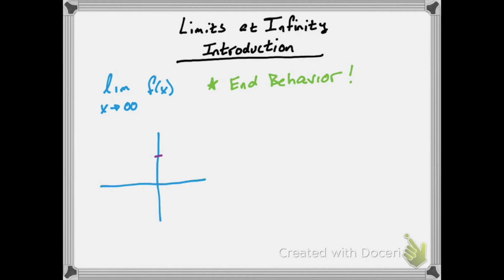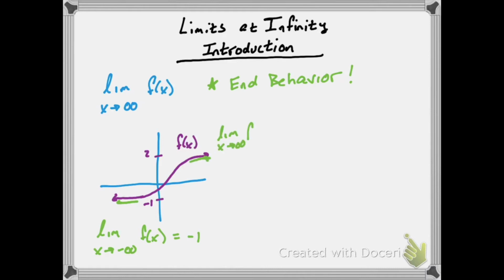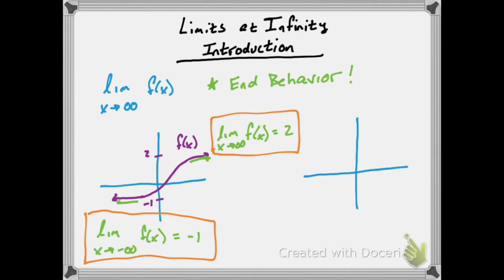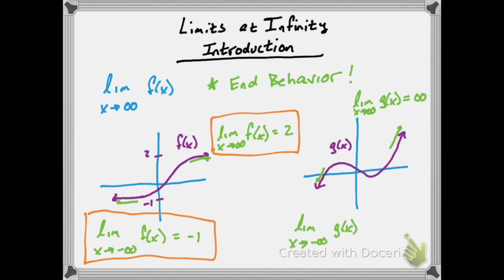1-Minute Math: An Introduction to Limits at Infinity